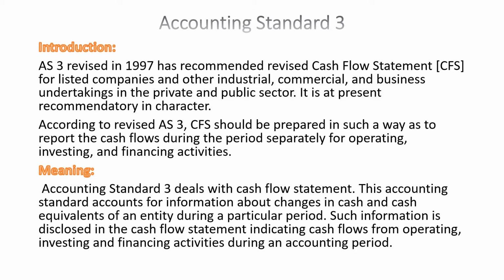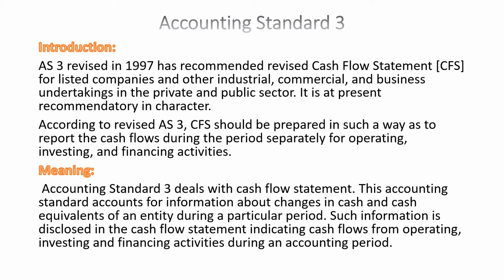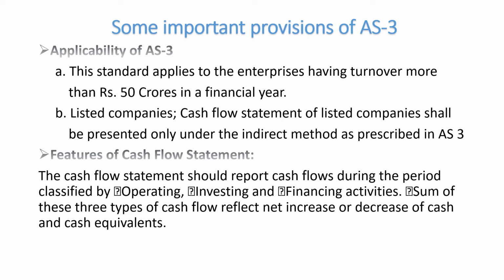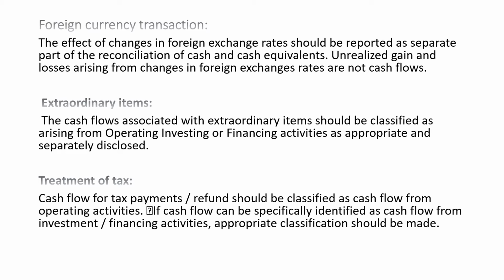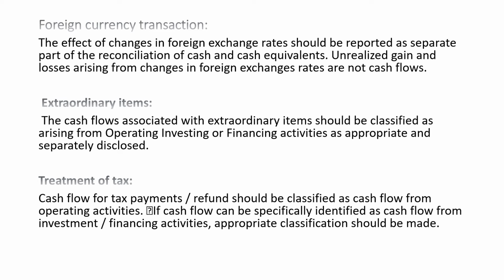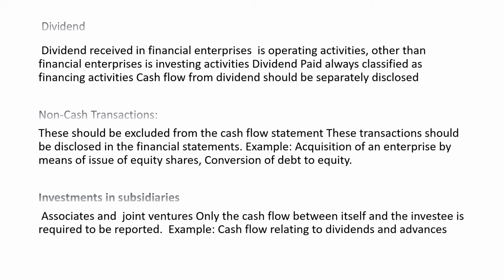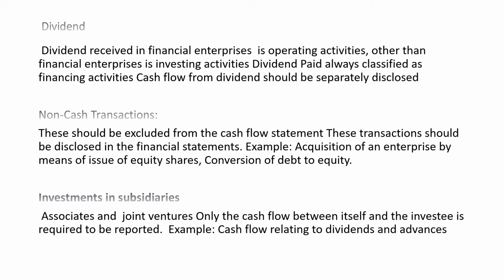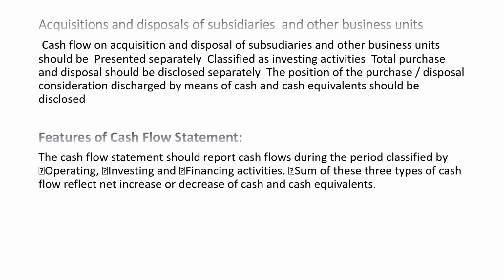Management Accounting S37